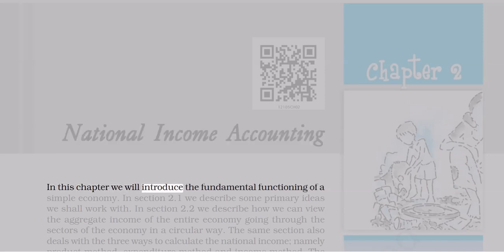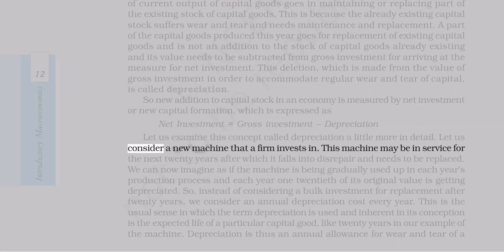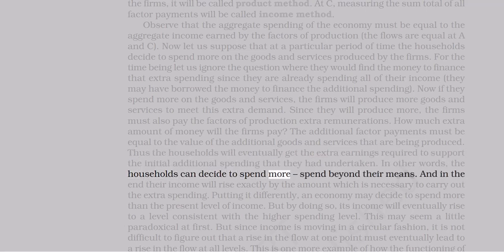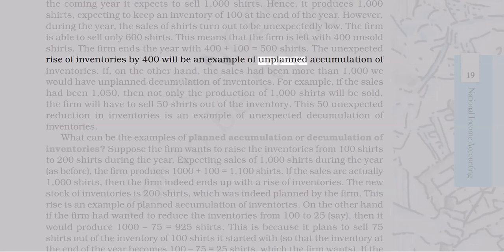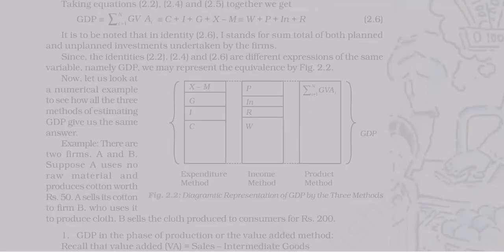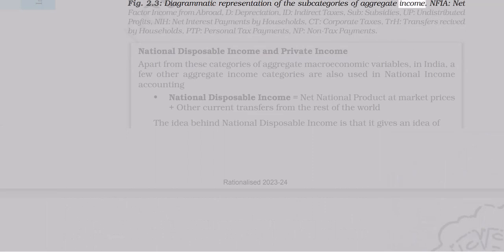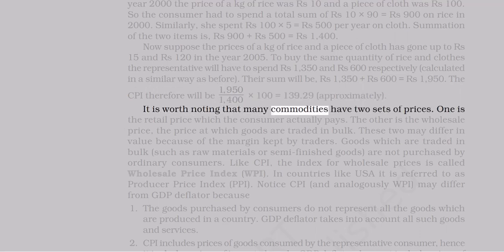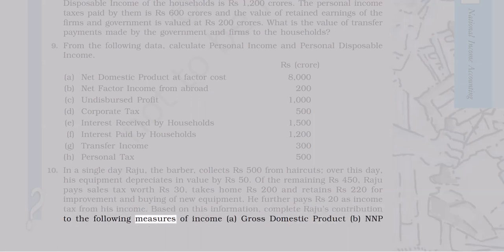CHAPTER 2 NATIONAL INCOME ACCOUNTING MACROECONOMICS NCERT